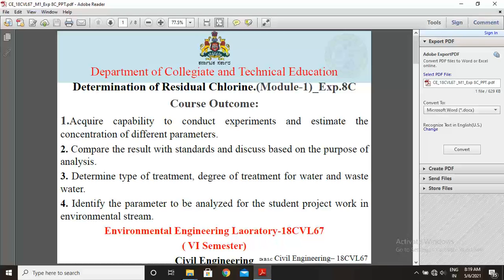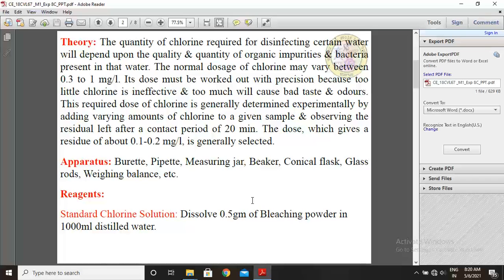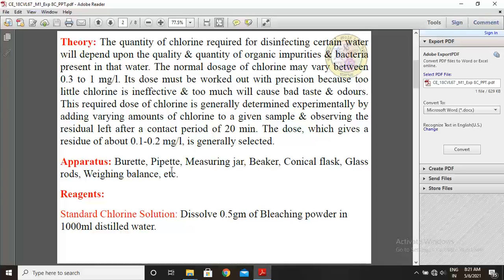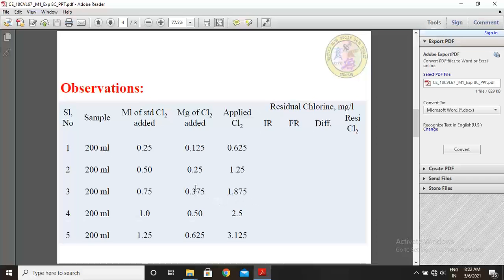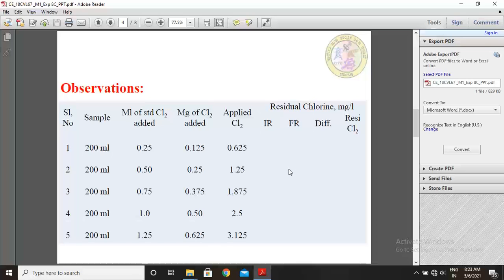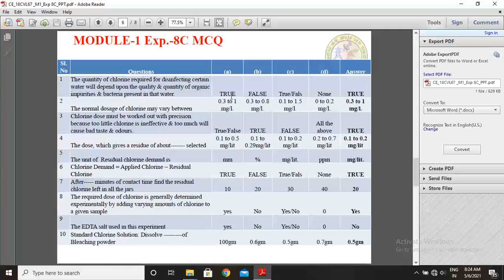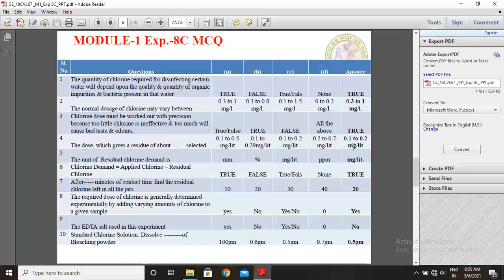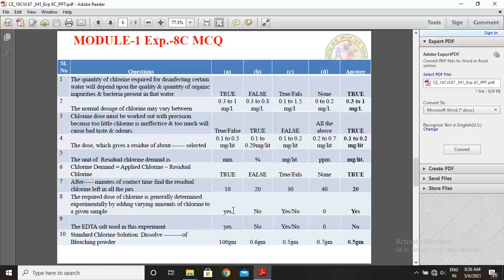CE 18CVL67 M1 Exp 8C Video